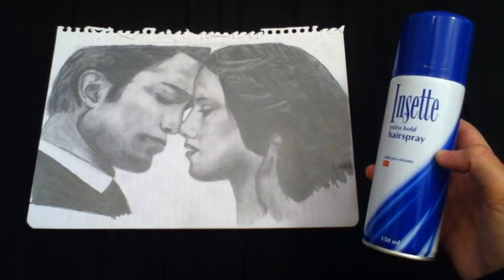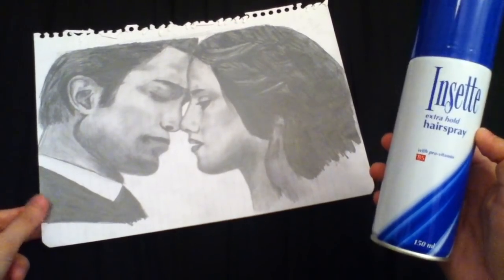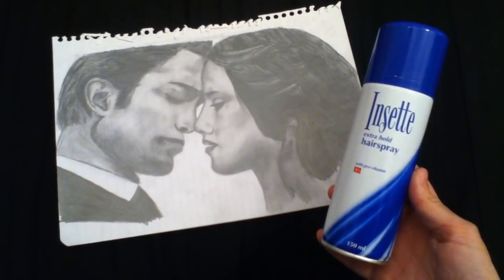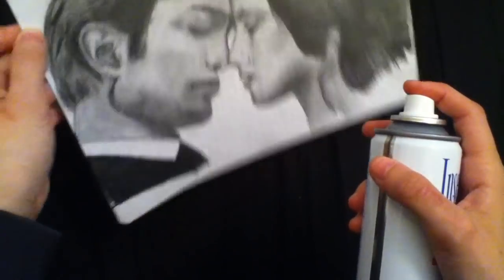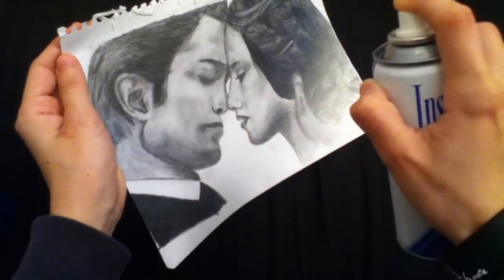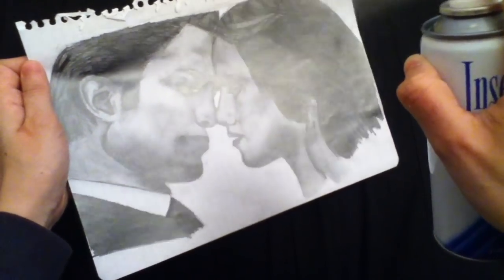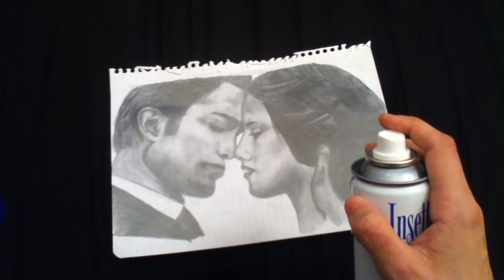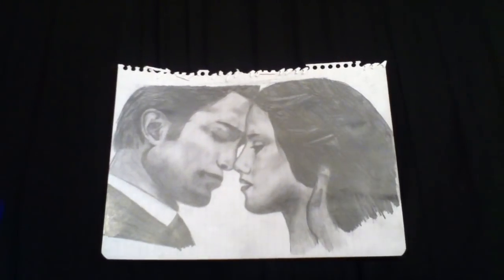Apply spray fixative - Art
You can apply spray fixative to preserve your art work. You can buy spray fixative or use hairspray to protect your drawings from smudges.